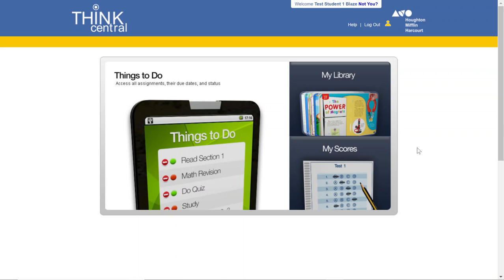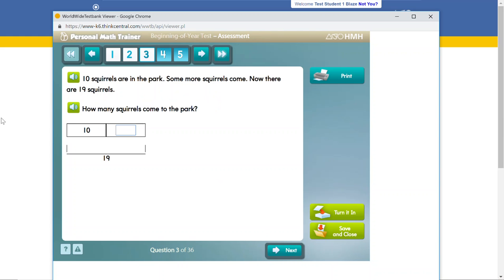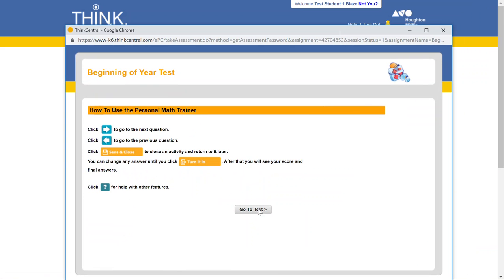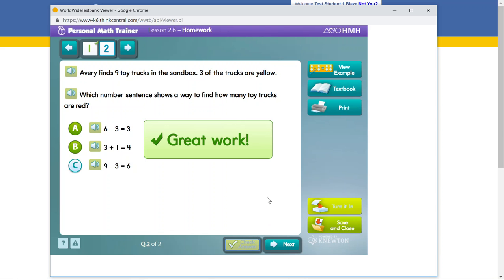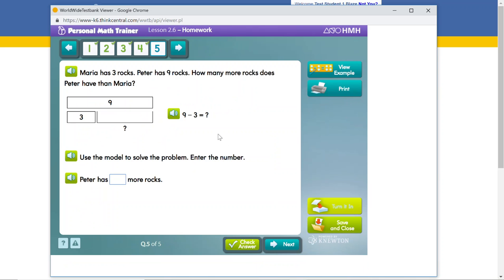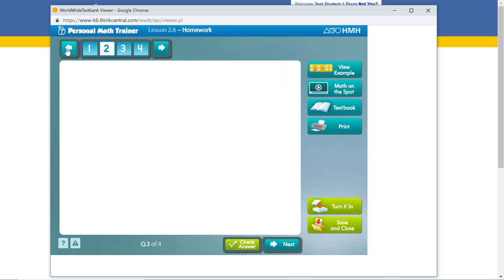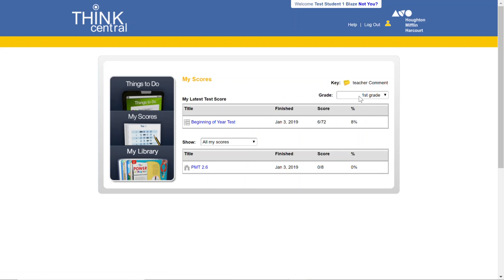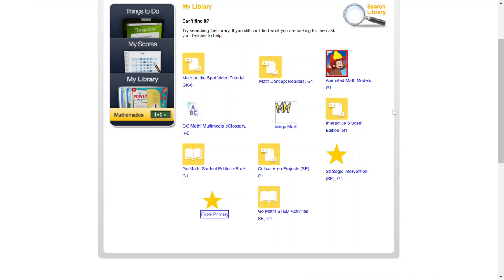Go Math Student Portal Overview